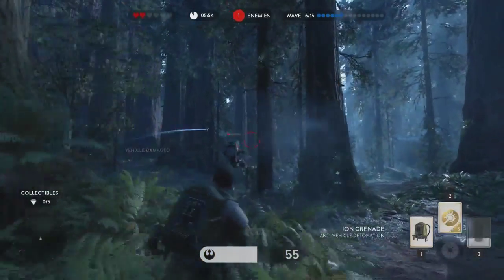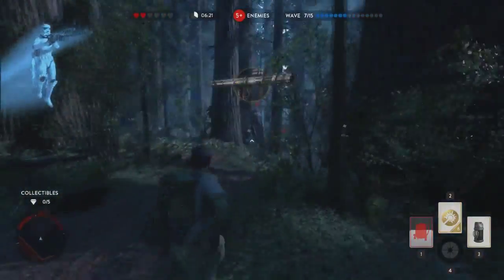Star Wars Battlefront - First Impressions (Gameplay/Survival)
My first impressions of Star Wars Battlefront, the latest game from DICE/EA.

Gameplay footage is Normal Survival on Endor.